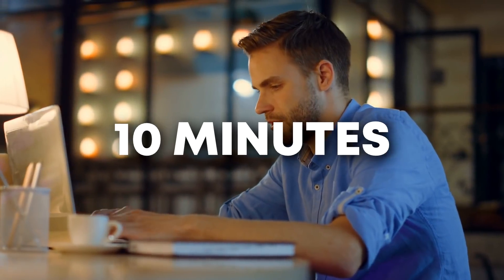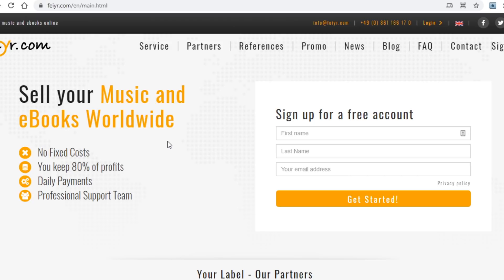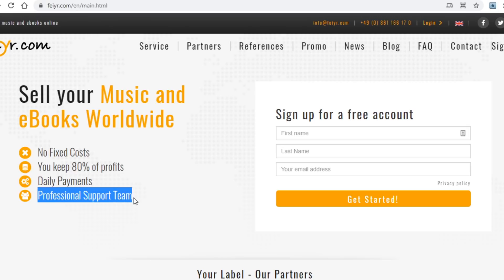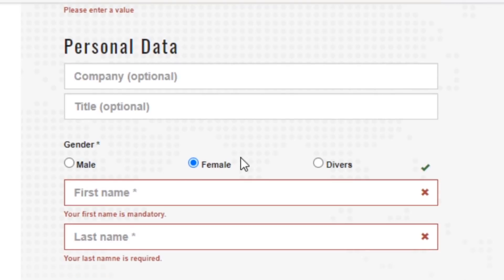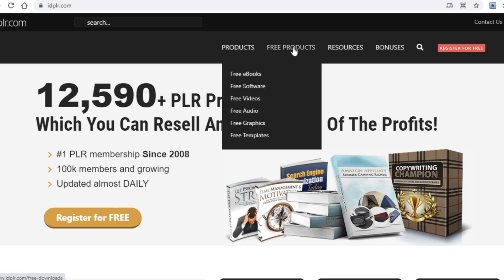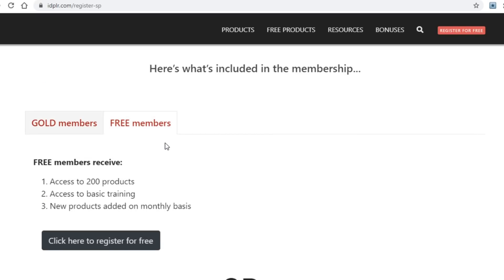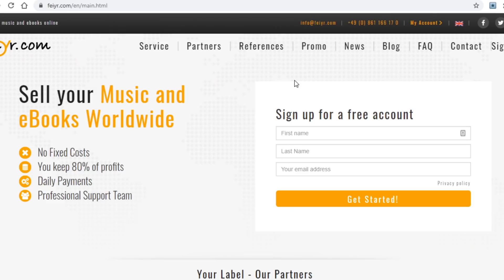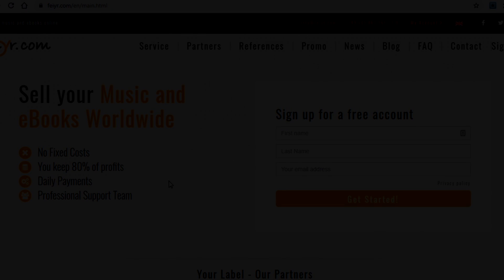Earn $30 Every 10 Min On Autopilot! (Make Money Online)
BEST Way To Make Money In Passive Income